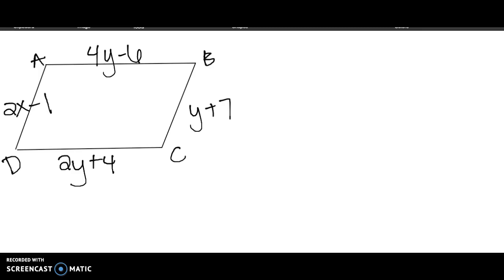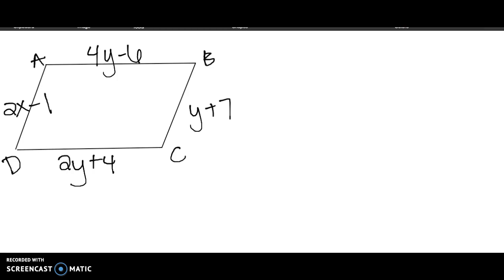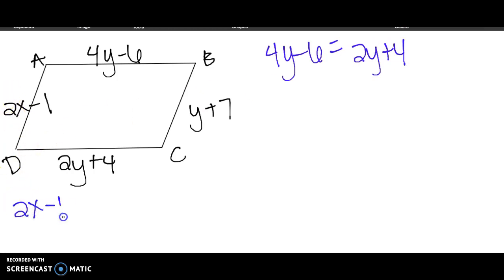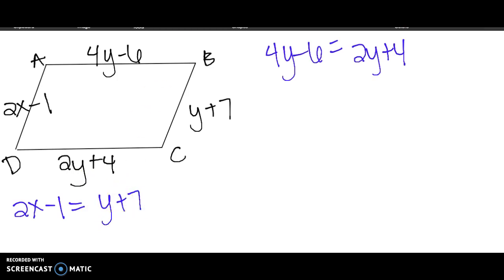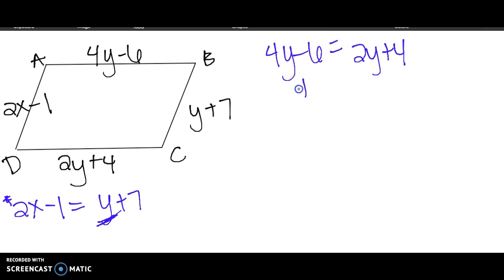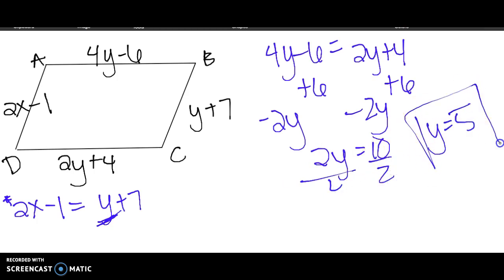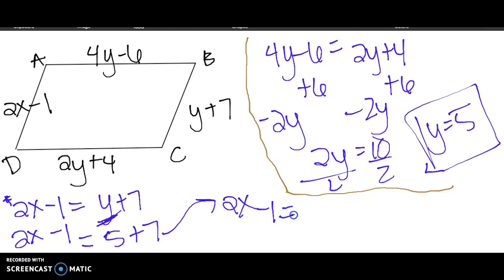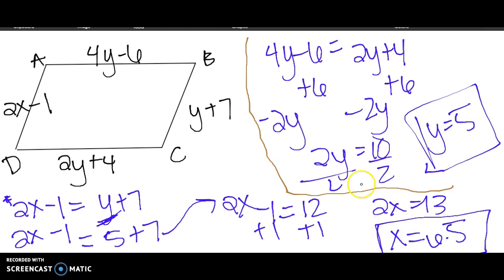Honors Geometry Chapter 6 Review #8